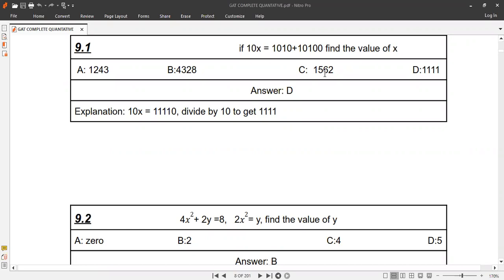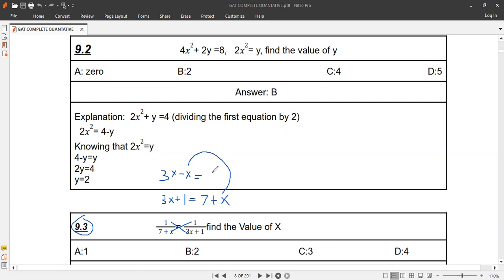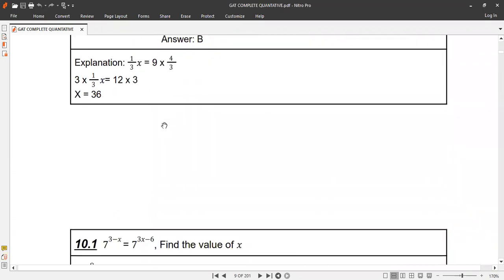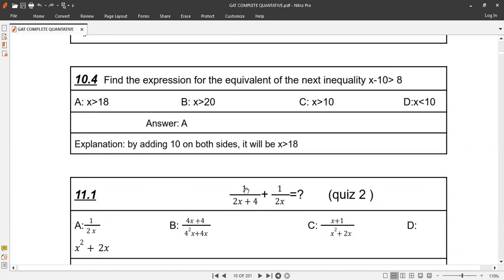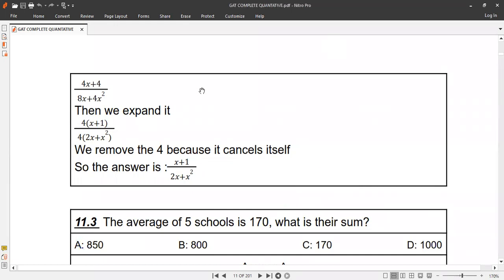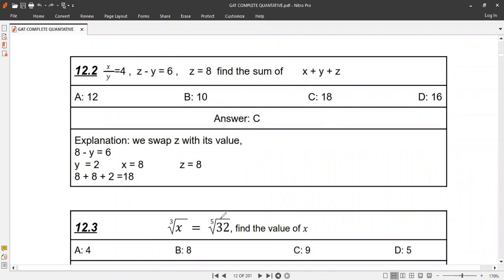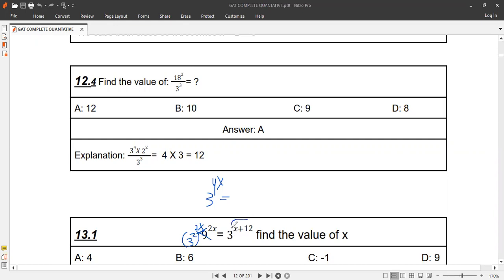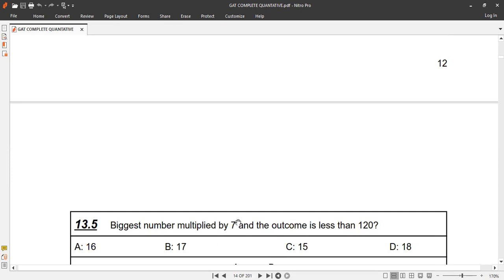Gat Algebra part 2 قدرات مع البروف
Gat secrets, techniques, and strategies, أسرار القدرات مع أمثلة بالتفصيل